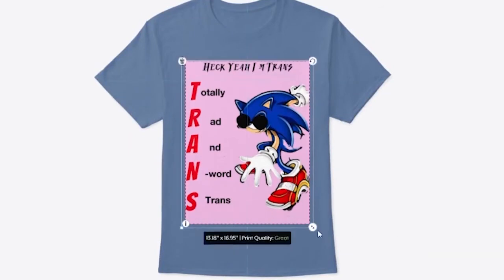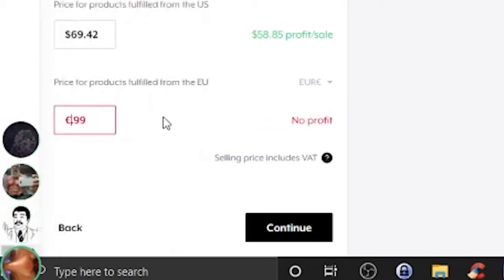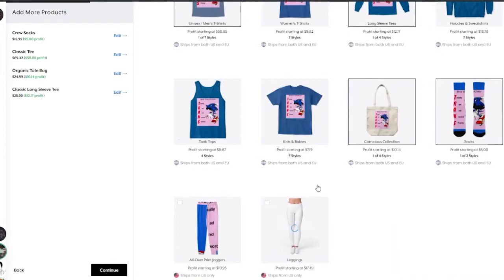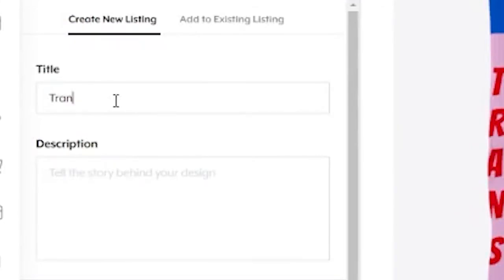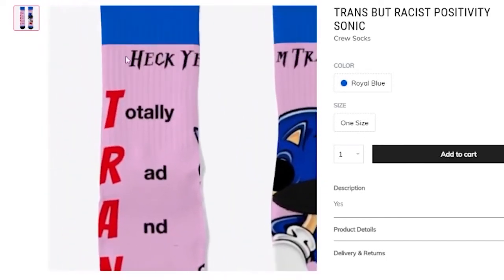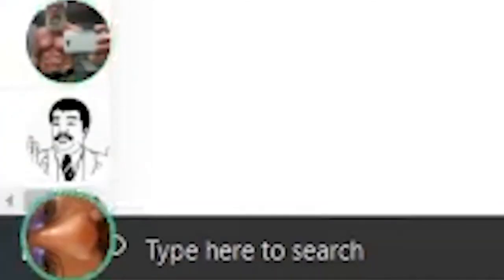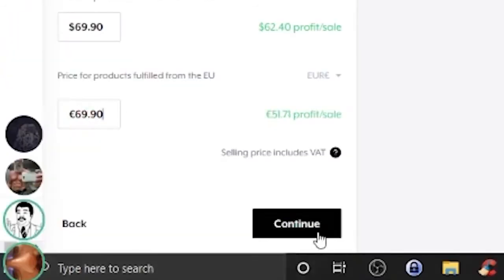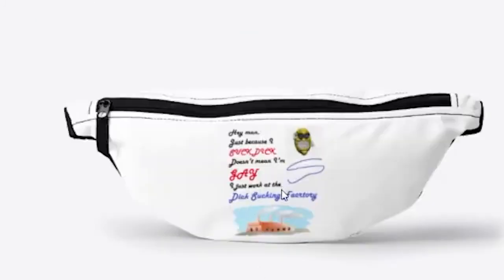We Designed the Worst Youtube Merchandise Possible While Our Friend Battled Depression [Part 1]